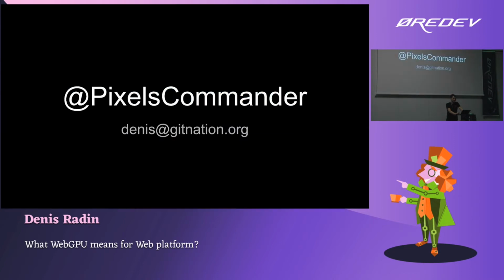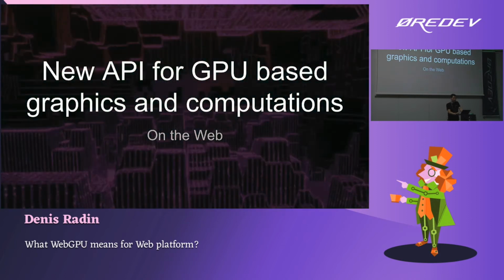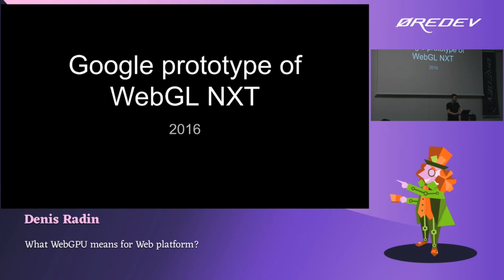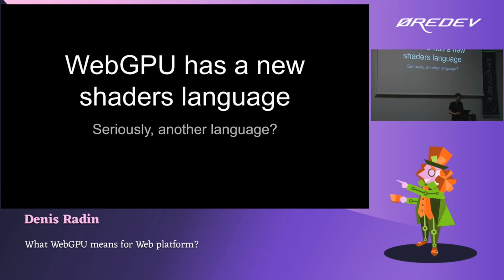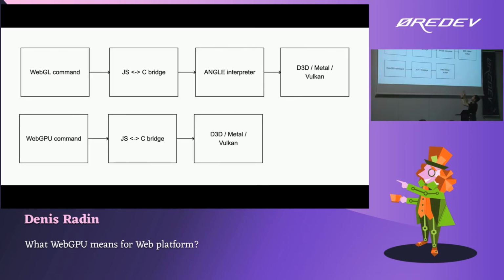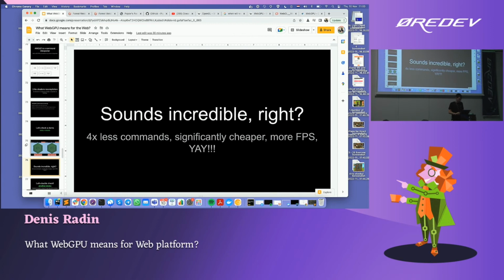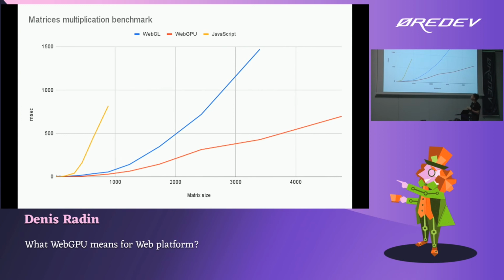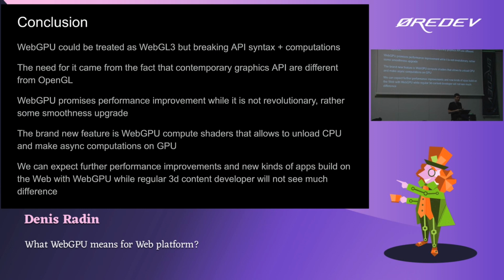Denis Radin – What WebGPU means for Web platform? | Øredev 2022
Session description: WebGPU - WebGL successor, completely new API to talk to GPU from browsers. Why do tech giants such as Intel, Microsoft, Google and Apple work together to roll it out? How is it better than WebGL and what it brings to the Web platform?